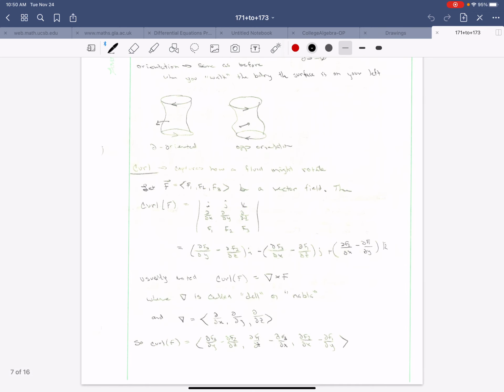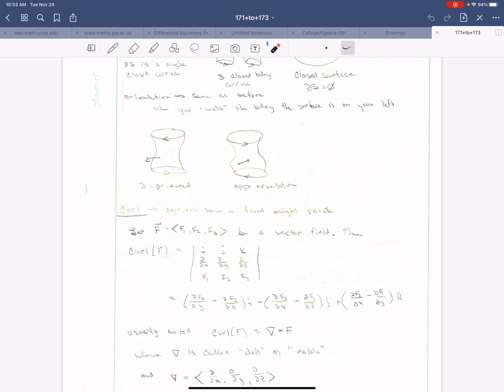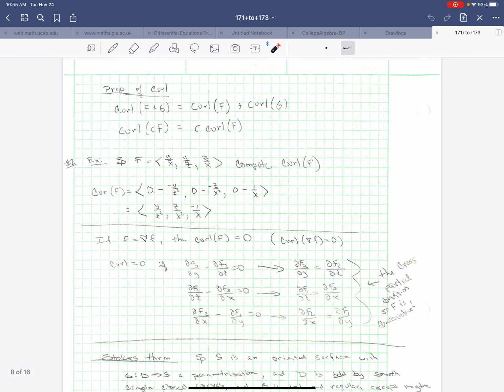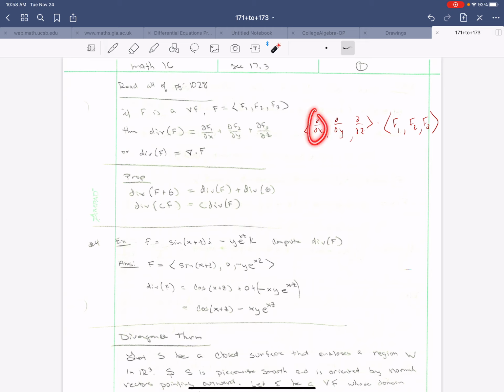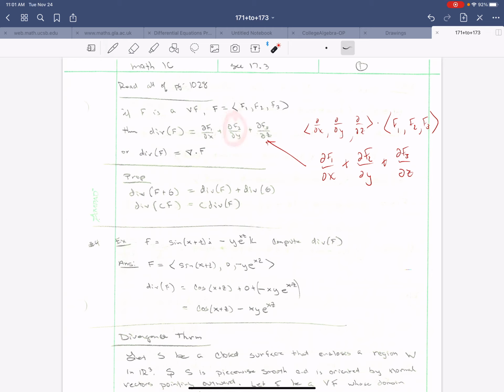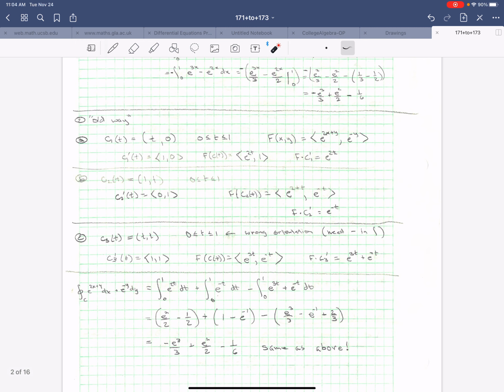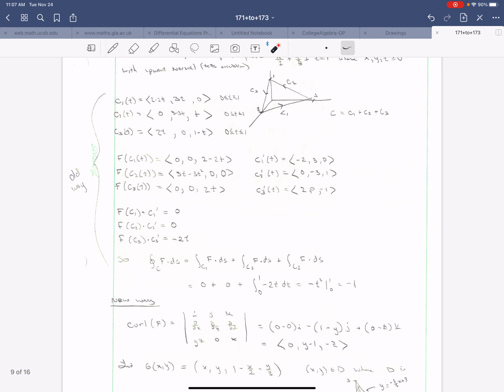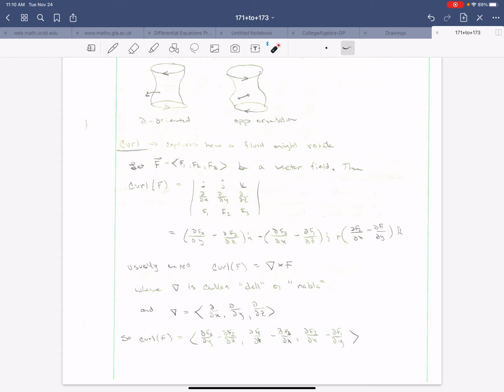Curl and divergence